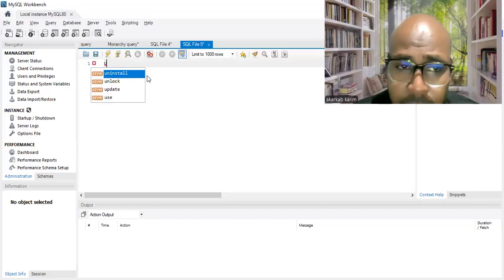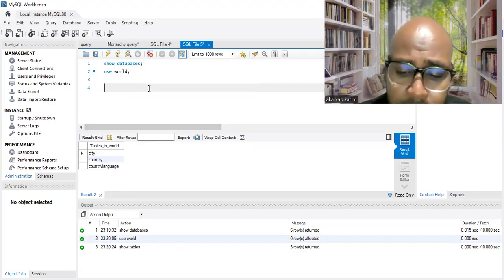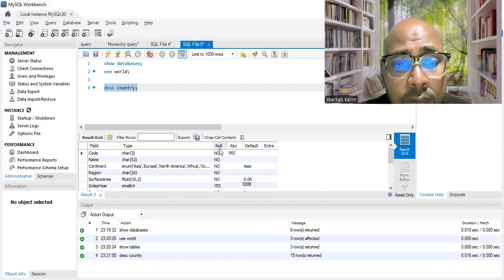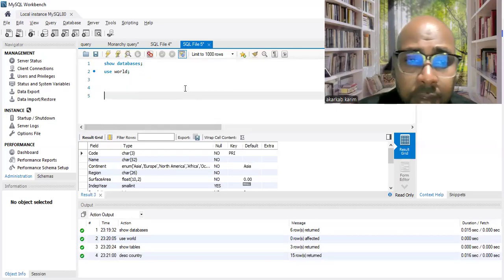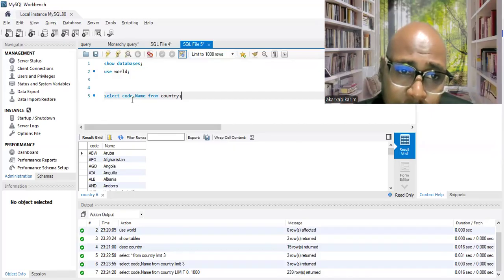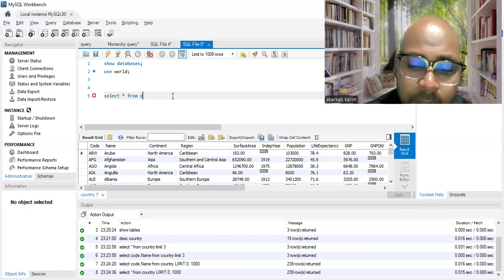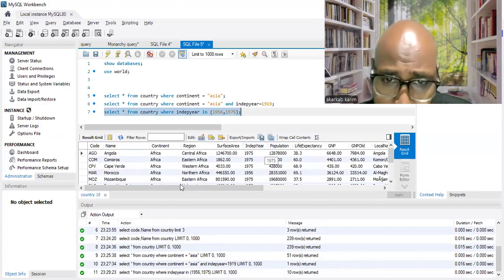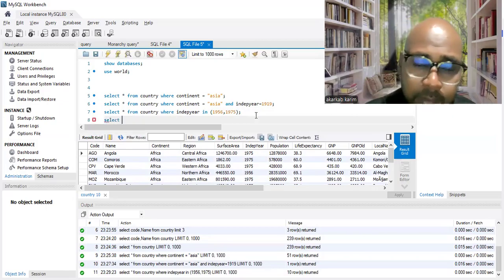DQL PARTE 1 in SQL